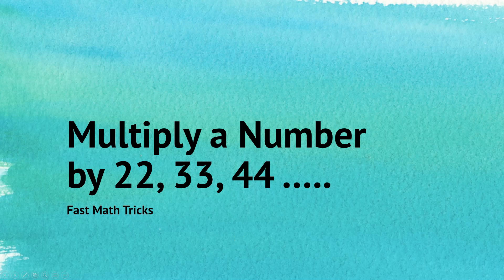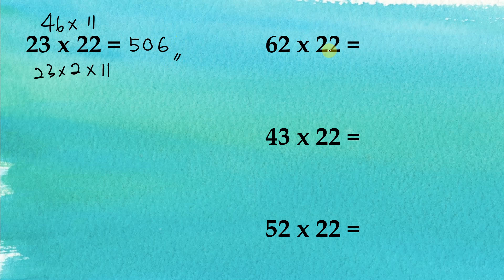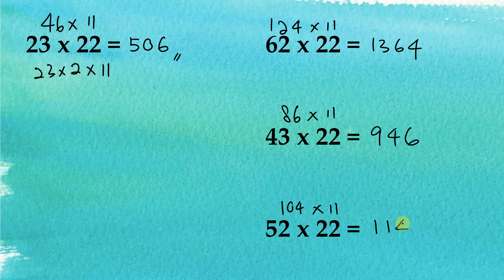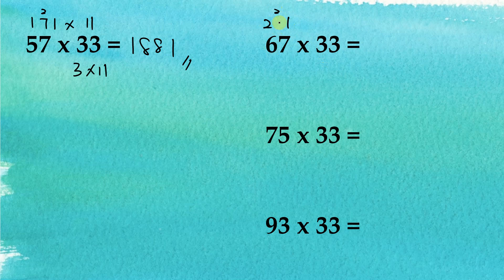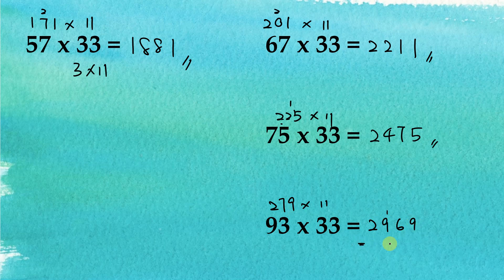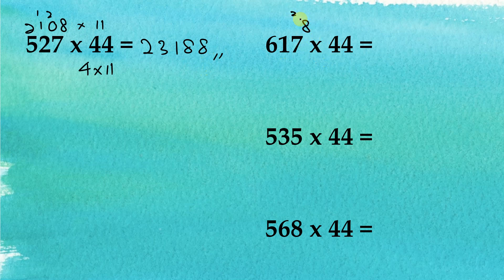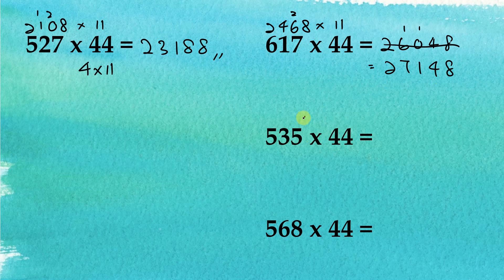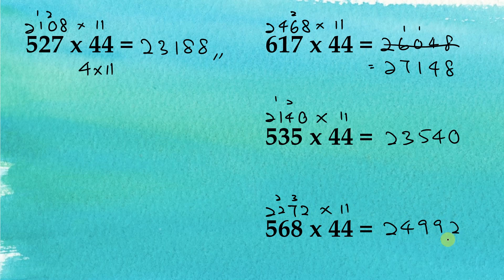Fast Math Tricks - Multiply a Number by 22, 33, 44